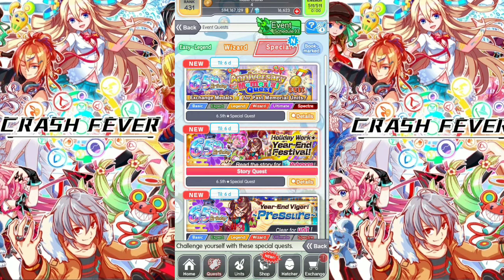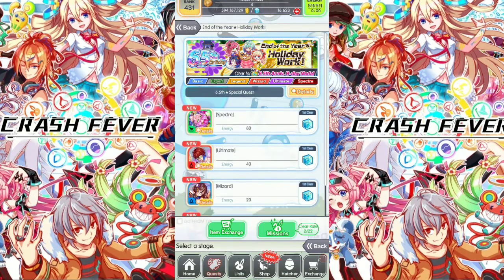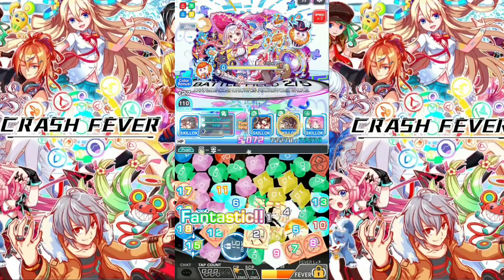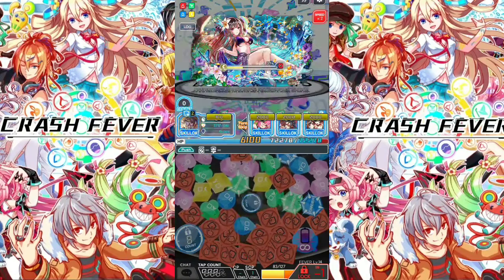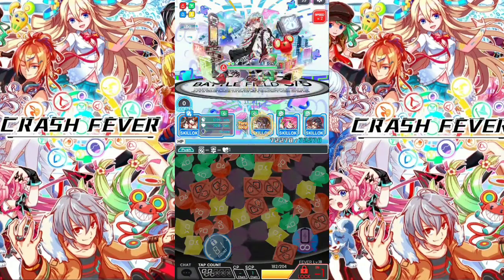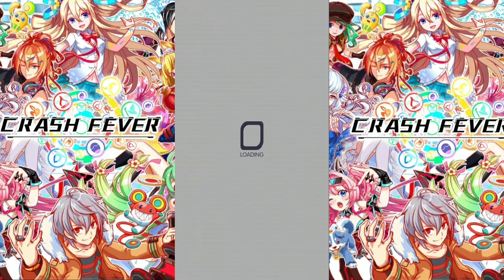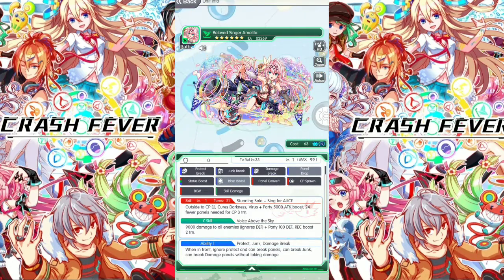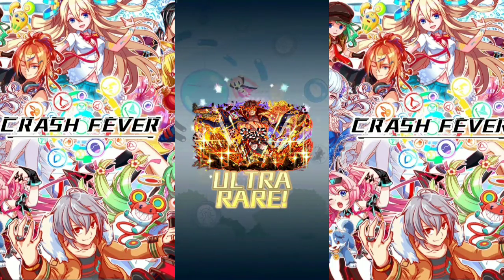Holiday Work Year End Festival CRASH FEVER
6.5 Annicersary
Showcase Anniversary Memorial Quest
Boss Color Red

Recommeded Unit
Blue Unit
Damage + Junk Break
ATK Boost

Reward Unit
Celebration Medal
Used to exchange units and resources at exchange store

-- TIMESTAMPS --
00:00 Holiday Work Year End Festival
01:26 Anniversary Memorial Quest gameplay
06:05 Celebration Medal item exchange